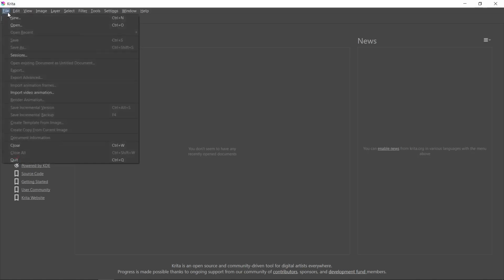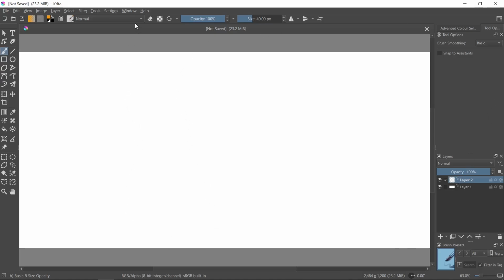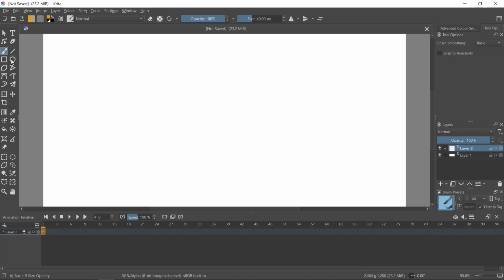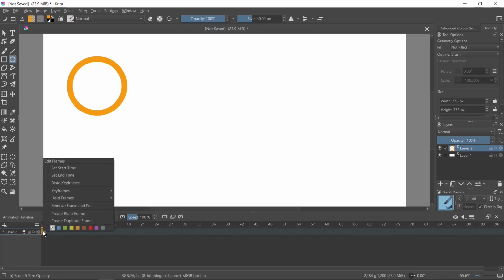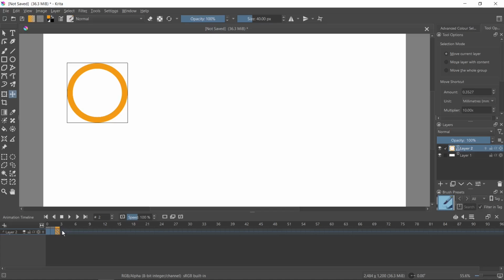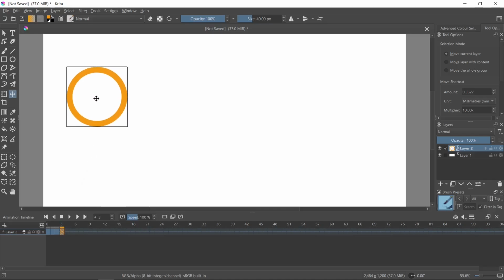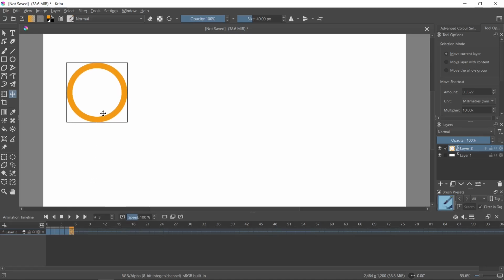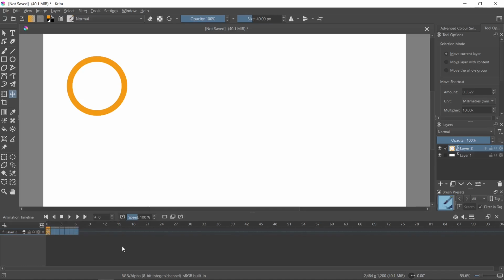How to Animate in Krita | Step-by-Step Beginner’s Guide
Learn how to animate in Krita using the timeline and frame-by-frame tools. Step-by-step tutorial on creating and managing animations in Krita. Krita is not just for digital painting—it also includes a powerful set of tools for frame-by-frame animation. With Krita, you can create 2D animations by drawing individual frames on layers, organizing them with the Timeline and Animation Docker, and previewing your work in real-time. The process is intuitive: you create keyframes, draw the motion step by step, and then adjust timing to achieve smooth results. Animating in Krita is especially great for beginners and indie creators because it’s free, open-source, and packed with professional-grade features. Whether you want to make short GIFs, hand-drawn character animations, or complex story scenes, Krita provides all the essentials in one workspace.